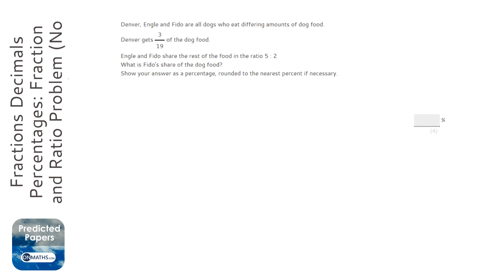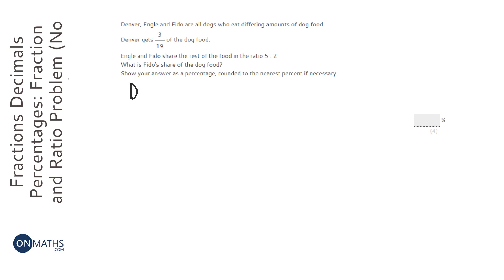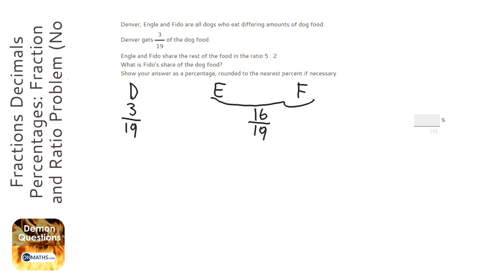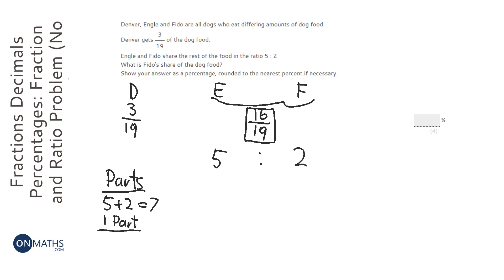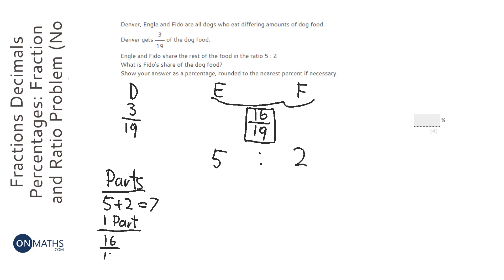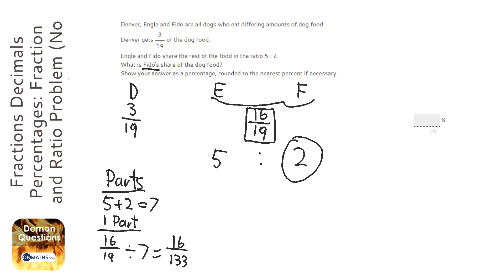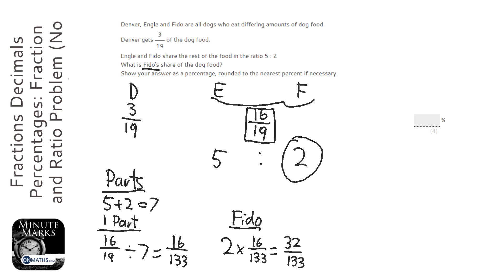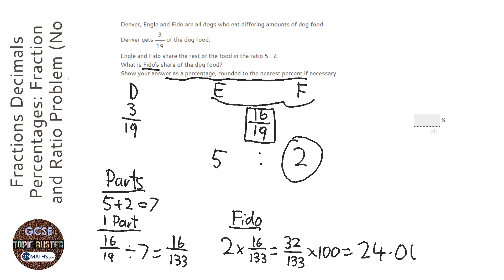Fractions Decimals Percentages: F & R Problem (No Quantity) (Grade 3) - OnMaths GCSE Maths Revision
Topic: Fractions Decimals Percentages: Fraction and Ratio Problem (No Quantity)